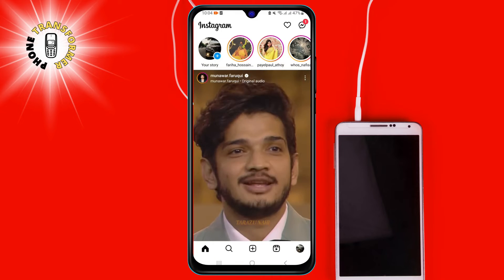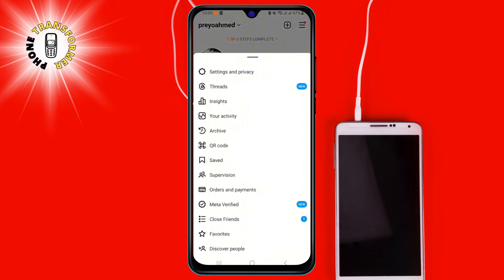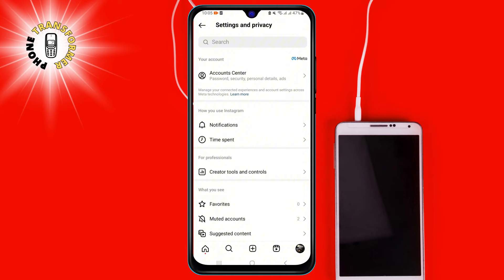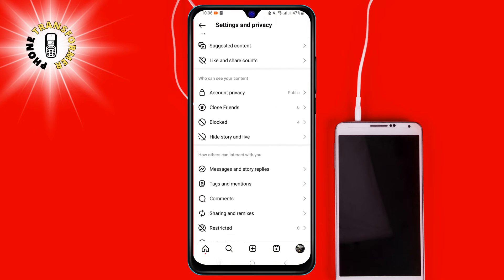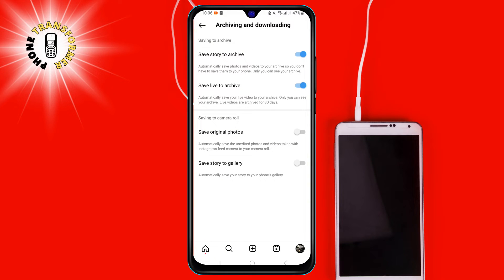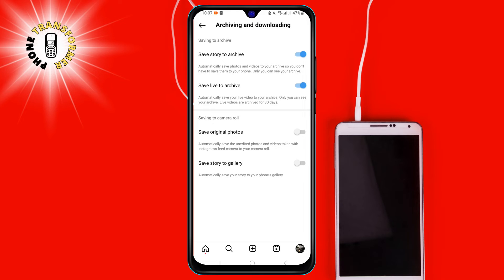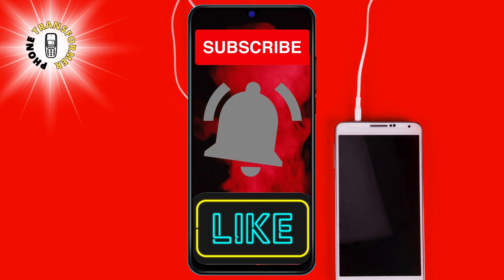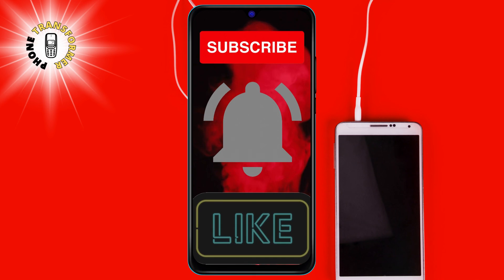How to Stop Instagram From Saving Posts to Camera Roll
Hello, welcome to Phone Transformer! In this video, we will be discussing how to stop Instagram from saving posts to your camera roll. Instagram is a popular social media platform that allows users to share photos and videos with their followers. However, when you upload a photo or video, Instagram automatically saves it to your camera roll. This can take up valuable space on your device and can be frustrating for users who want to keep their camera roll organized. In this video, we will show you how to disable this feature and prevent Instagram from saving your posts to your camera roll.

- Stop Instagram from saving posts
- Disable Instagram save feature
- Prevent Instagram from saving posts to camera roll
- Instagram posts not saving to camera roll
- How to turn off Instagram save feature

Your support helps us create more content like this.